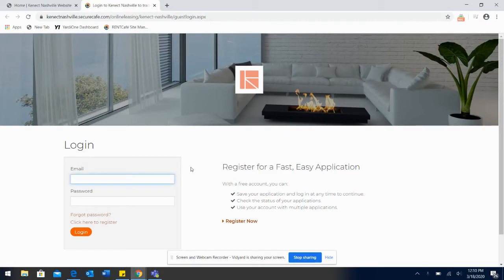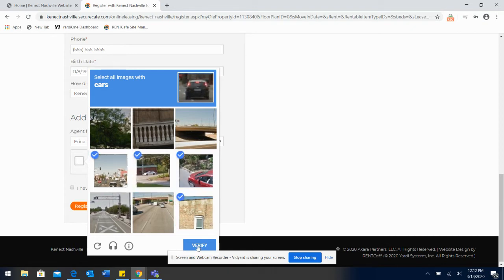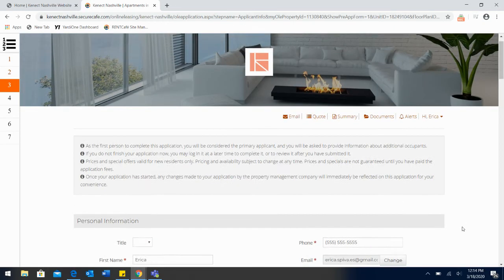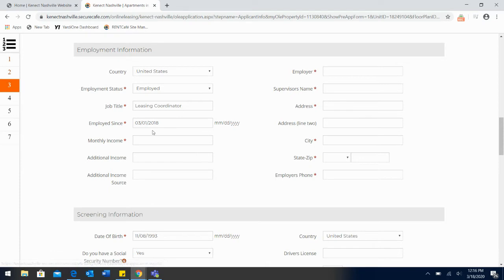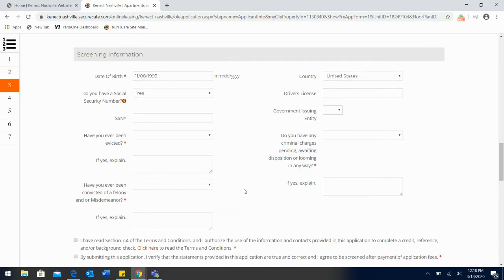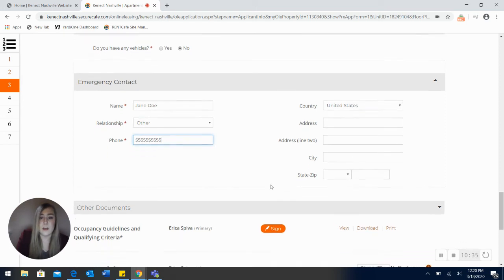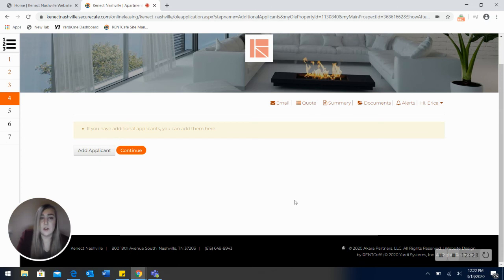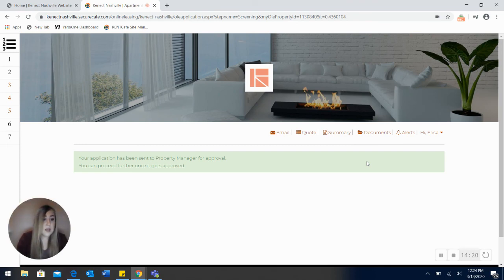Online Application Process Kenect Nashville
Apply and lease online from anywhere in the world. Follow Erica as she walks you through the entire application process, with tips and tricks to make it a seamless process.